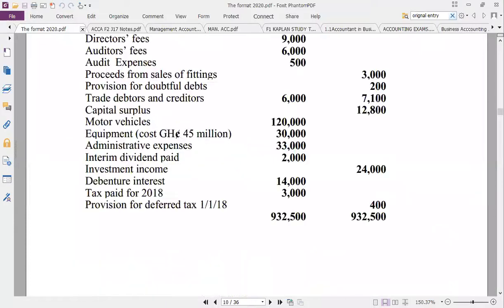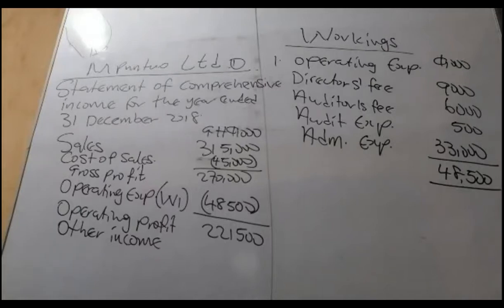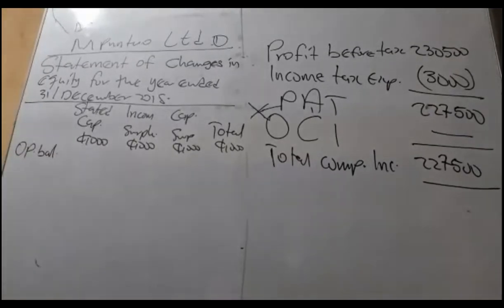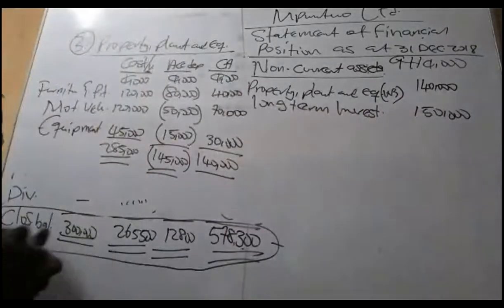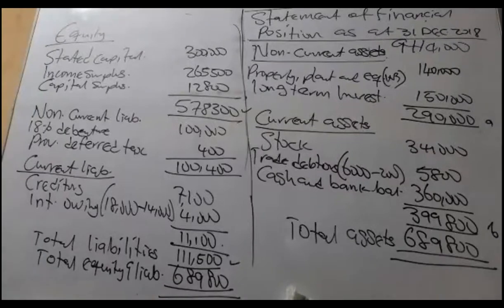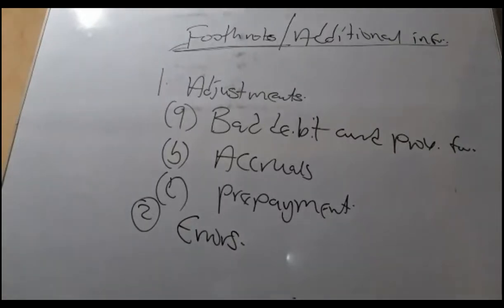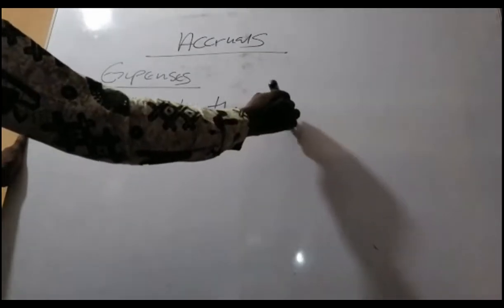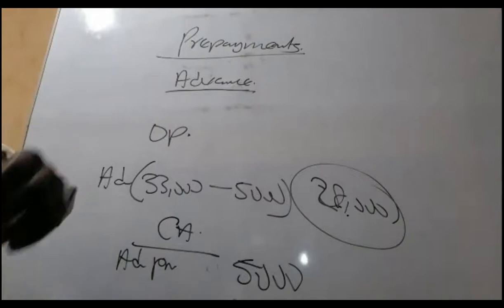Preparation of financial statement illustration 2 and introduction to the foothnotes